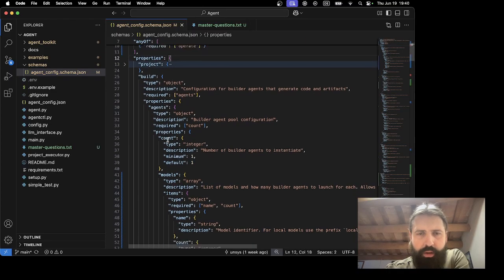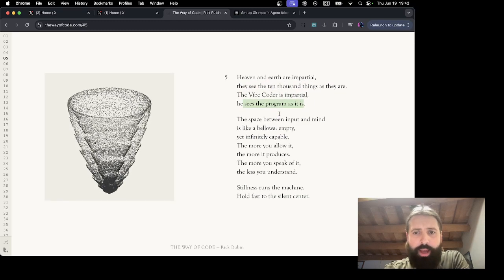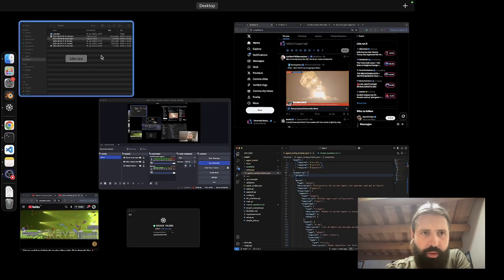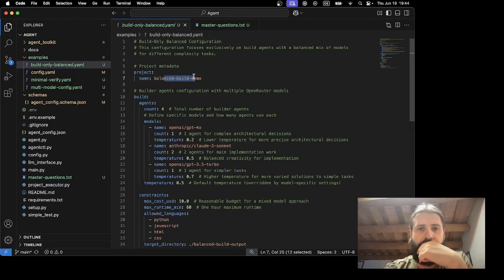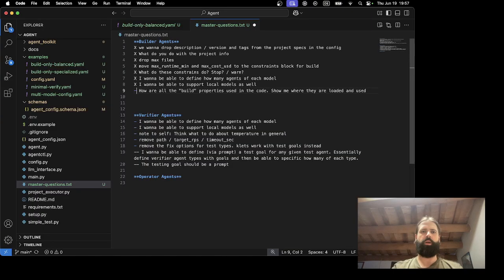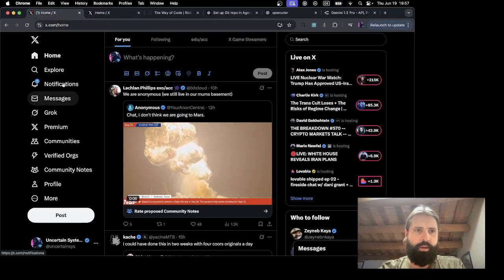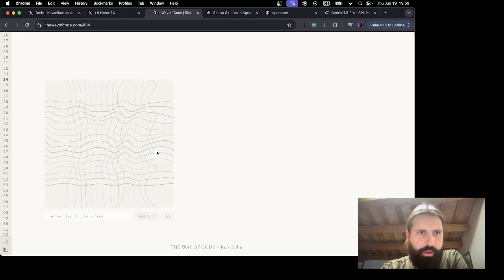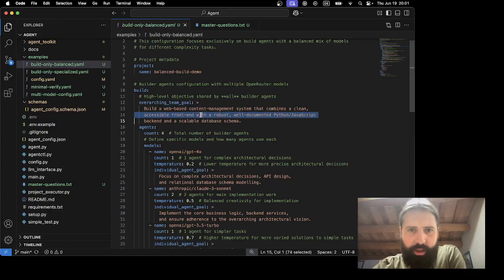Testing build agents